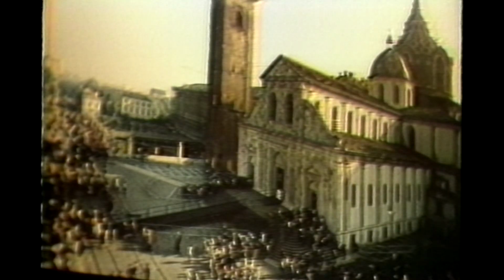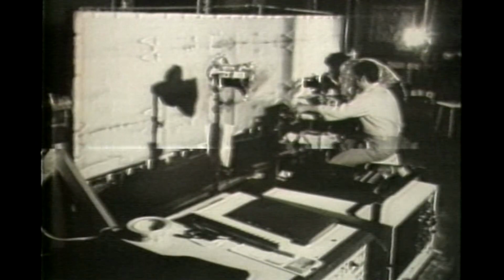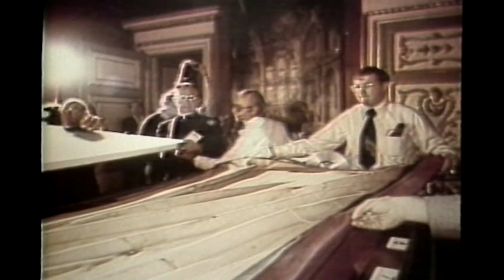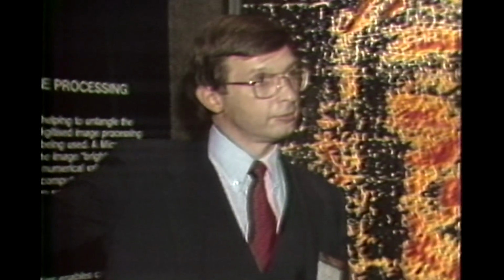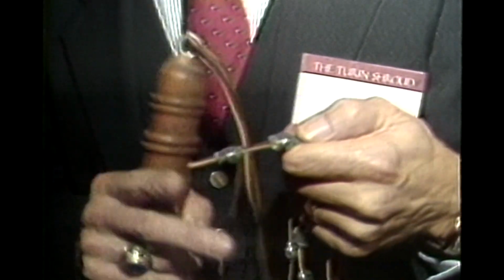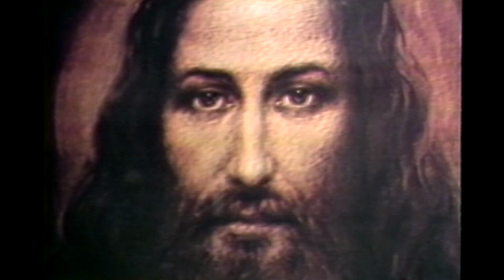Shroud of Turin in 1982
News story about the, The Shroud of Turin exhibit and it's religious Christian origins. The "Holy Shroud" is a length of linen cloth that bears a faint image of the front and back of a man. It has been venerated for centuries, especially by members of the Catholic Church, as the actual burial shroud used to wrap the body of Jesus of Nazareth after his crucifixion, and upon which Jesus's bodily image is miraculously imprinted.